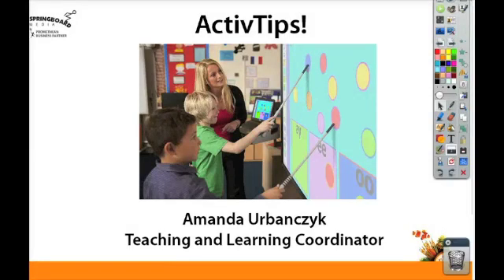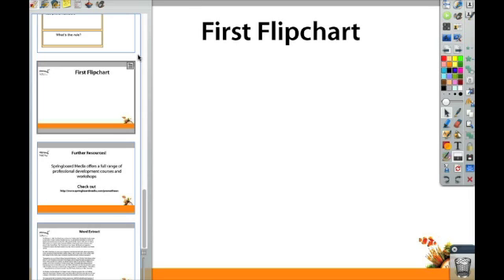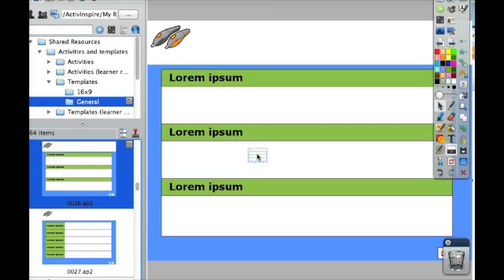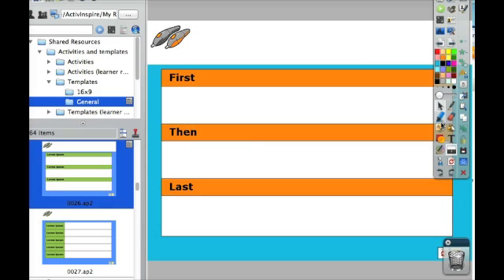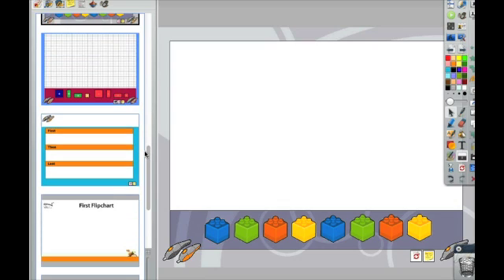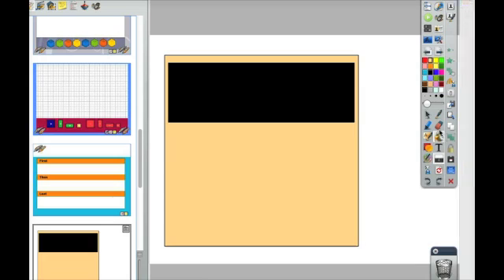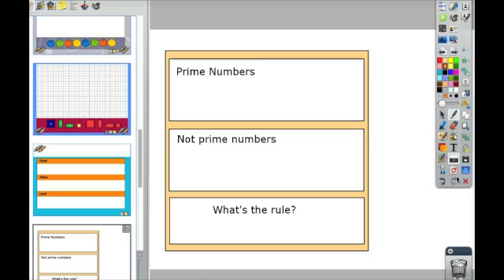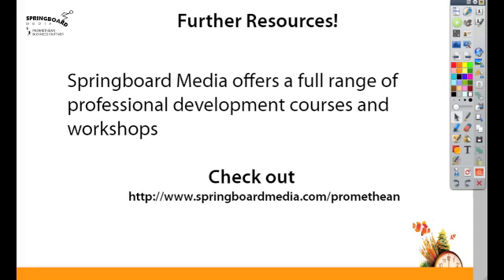ActivTips - Essentials for First Flipcharts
How to use create your first flipcharts in ActivInspire